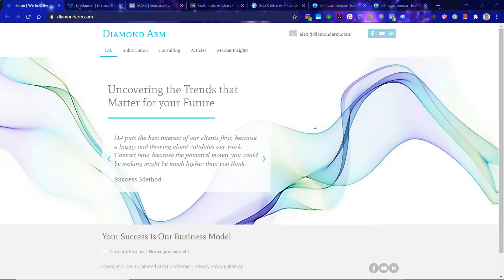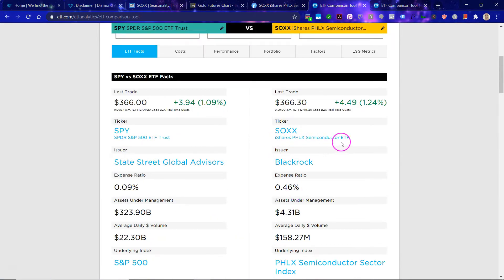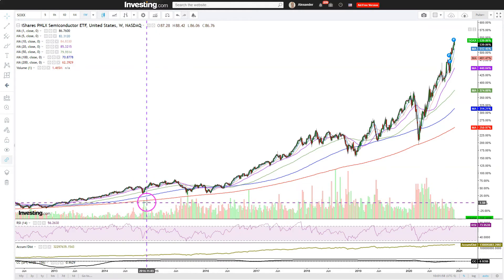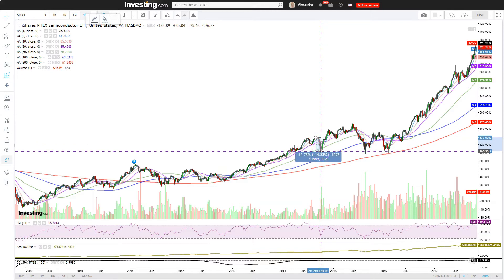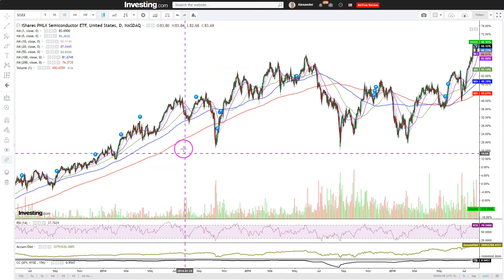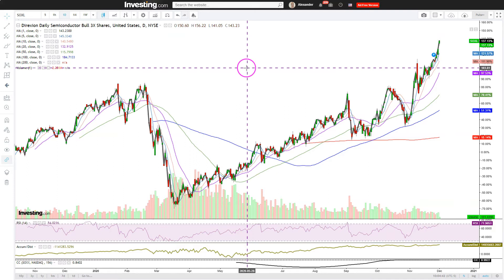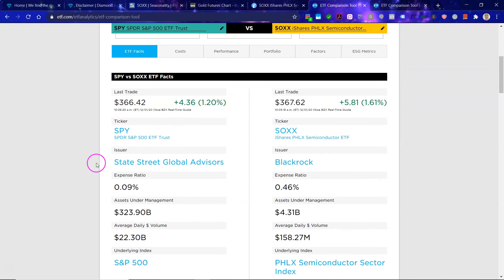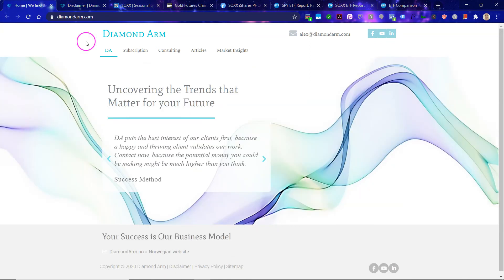+/- 3X Semiconductor ETF's | Mean-reversion? | ($SOXL/SOXS)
Analysis of the semiconductor sector and how to trade it with leveraged ETF's.